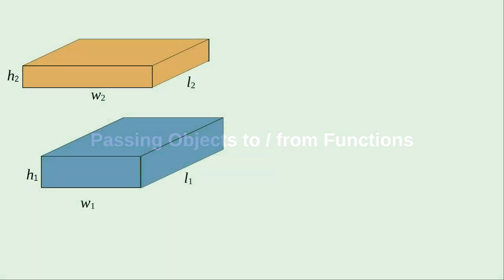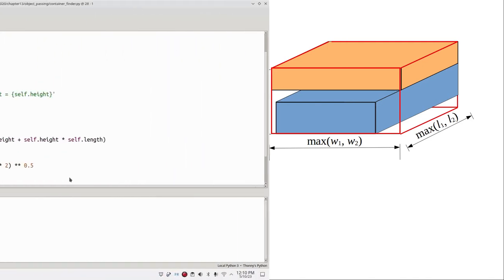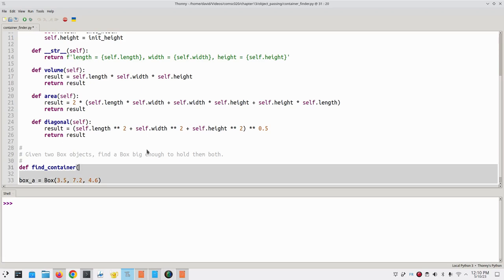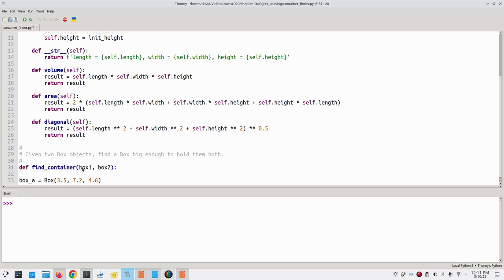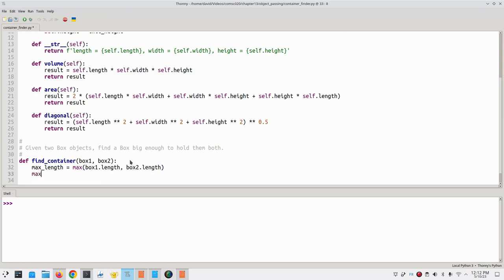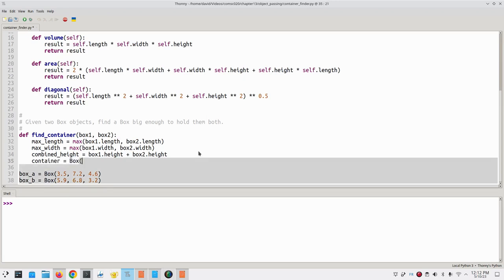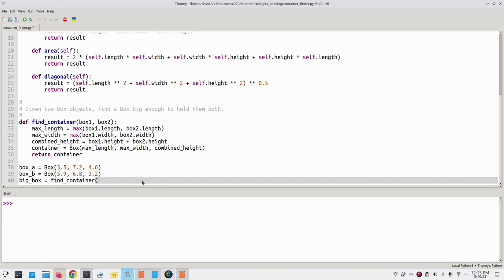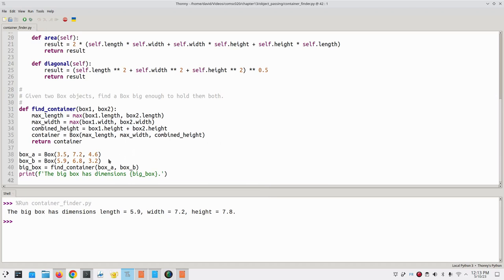Chapter 13: Objects as Arguments and Parameters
How to pass objects to a function and get objects returned back from functions.